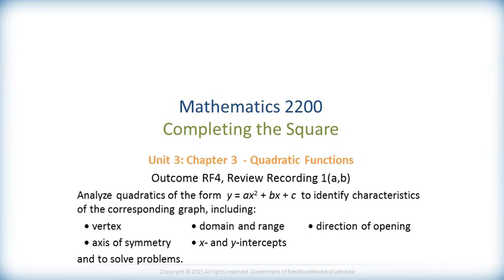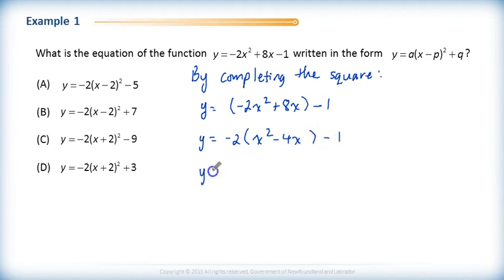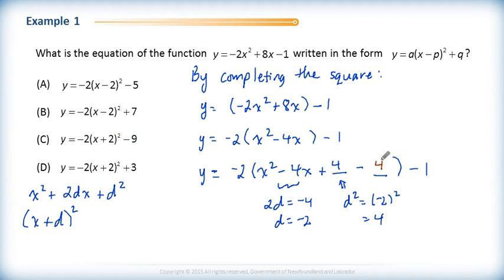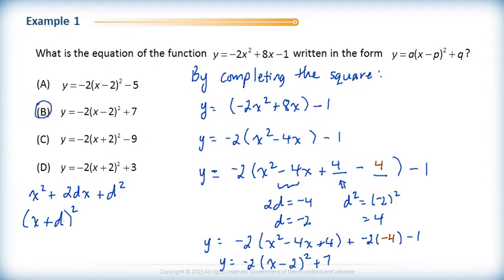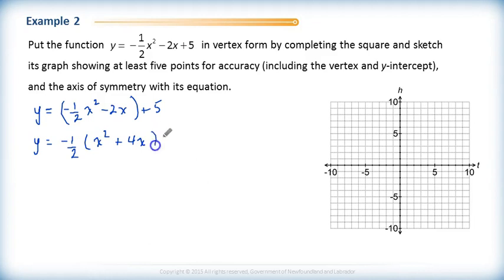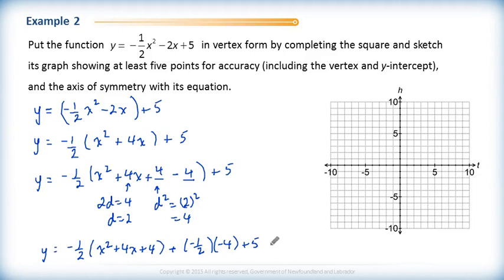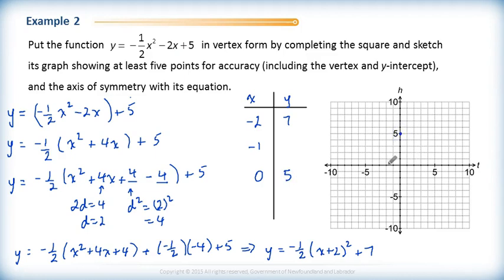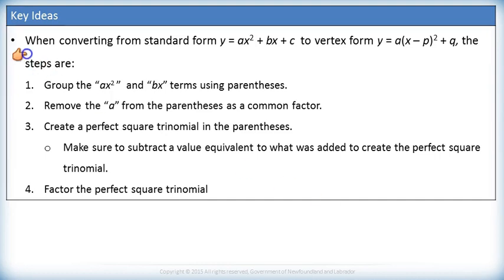Math 2200 - Ch.3 Sec.3.3 Completing the Square 1ab - Review Questions